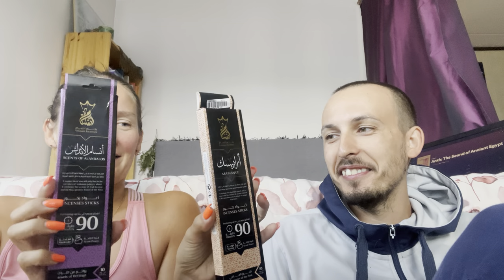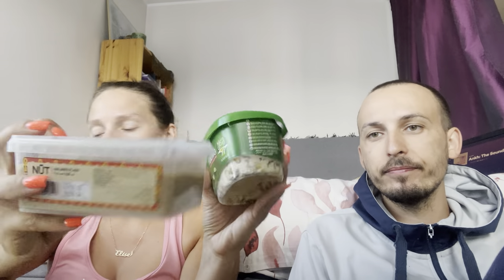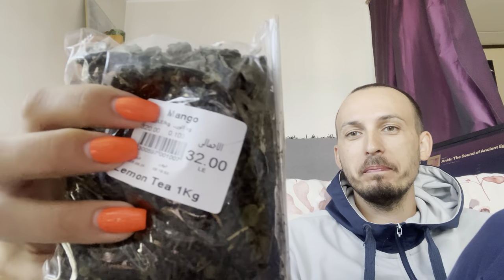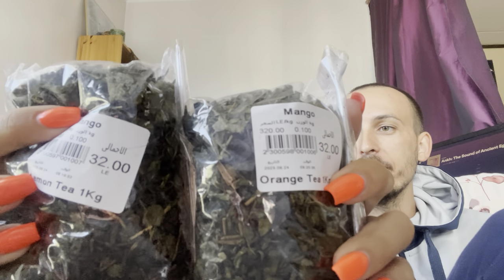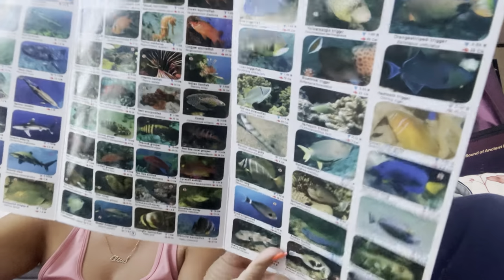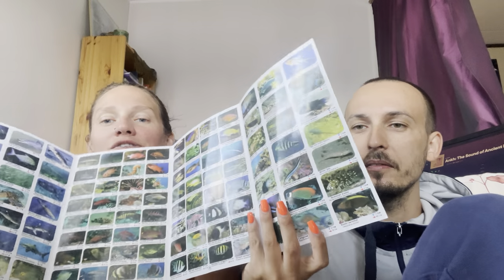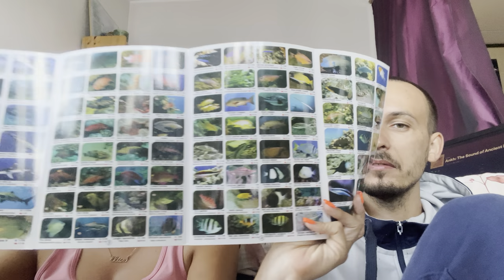Shopping haul from Egypt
Hey guys, this is our shopping haul from Egypt. Comment to enter the draw for some extremely cool authentic Egyptian items.